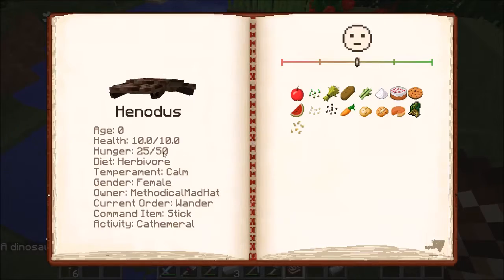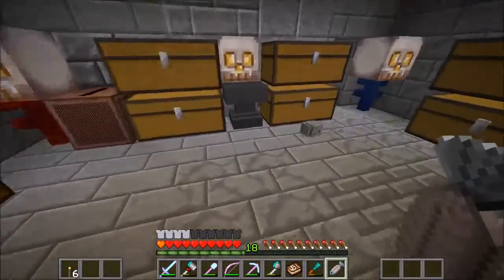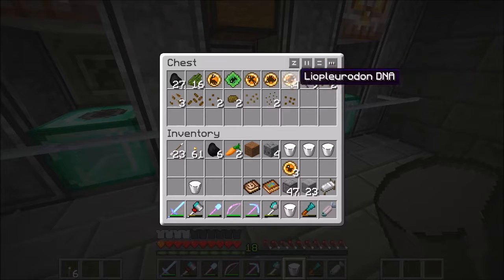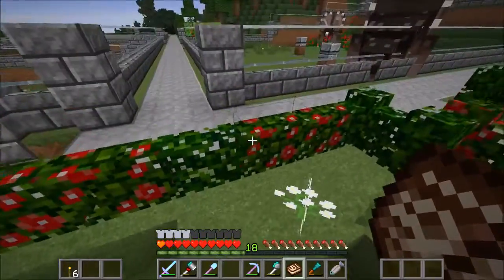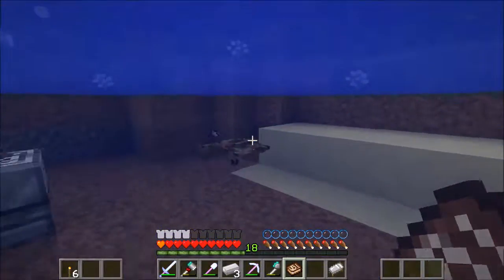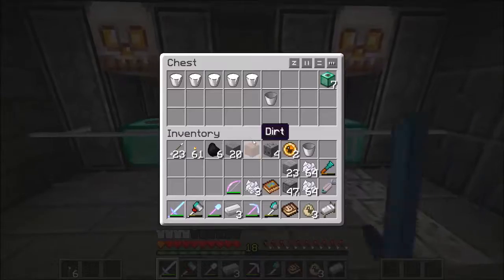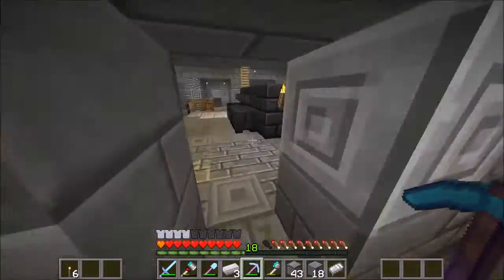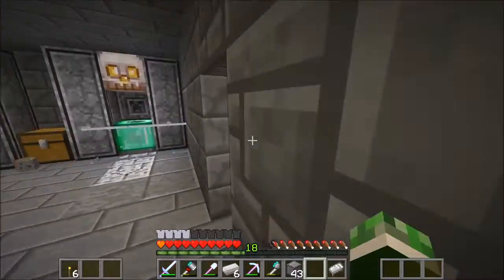MadHat Park: Modded Minecraft ep23 Turtles and Chickens!!!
Welcome Ladies and Gentlemen to  MadHat Park one of the most wondrous places in all of Minecraft. Join me on my journey and lets hope i can keep at least a little method to my madness. Thumbs up if you enjoy!!!